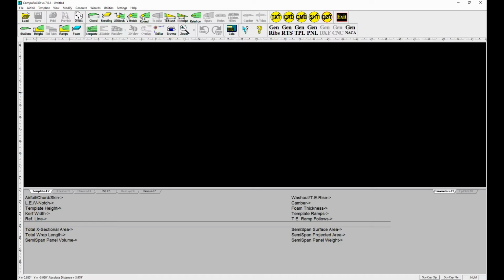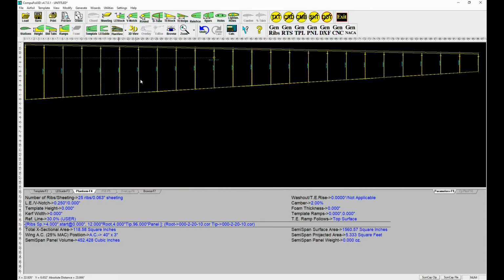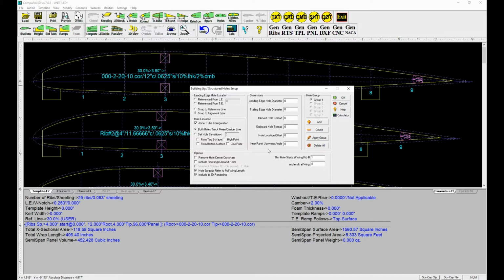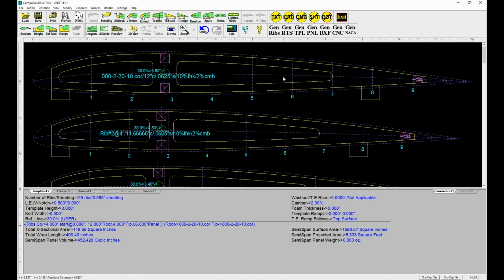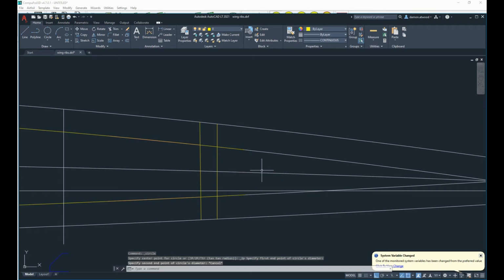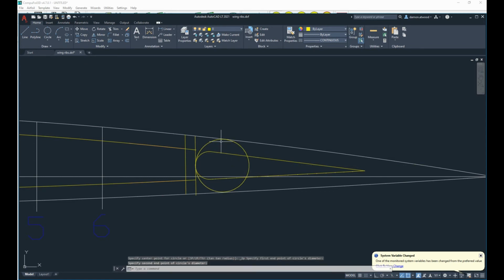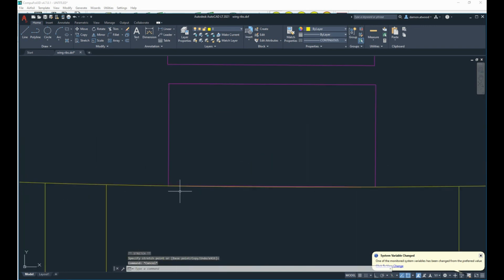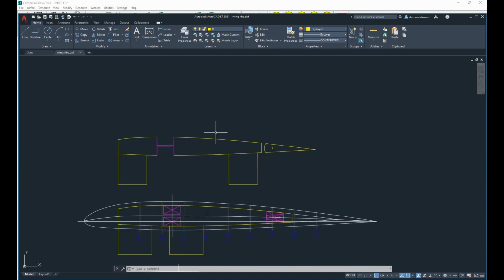Designing a Wing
Designing a wing in CompuFoil for a buddy.